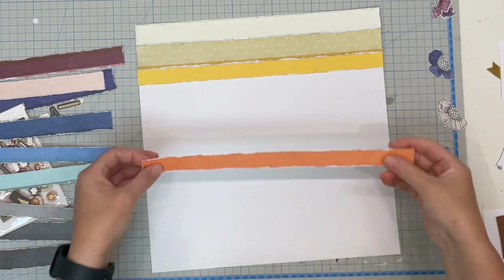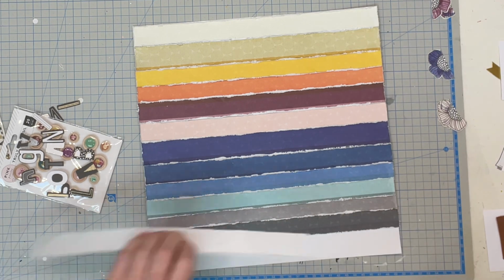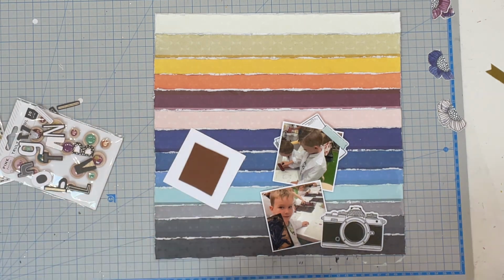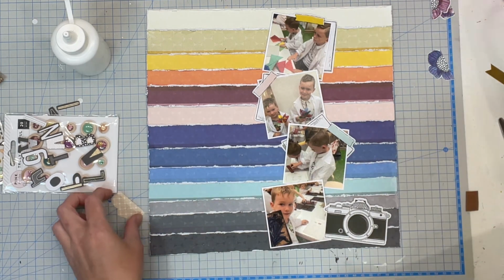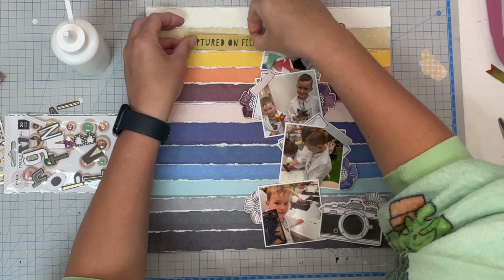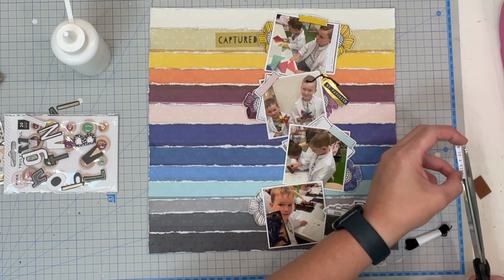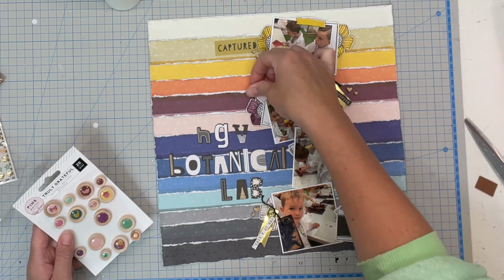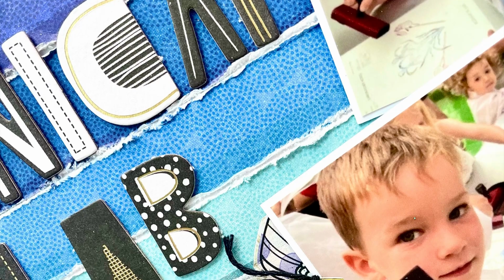12x12 Scrapbooking Process Video - Lab